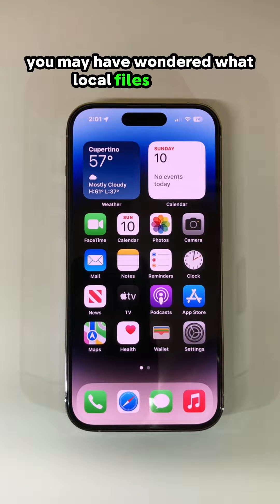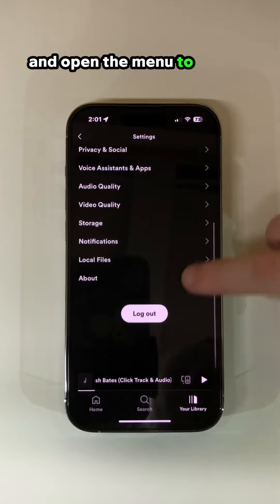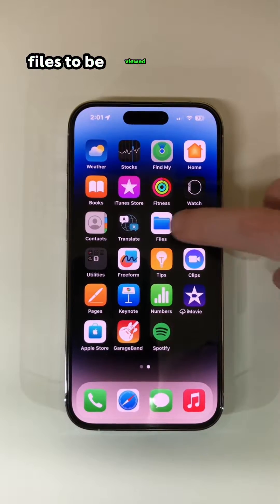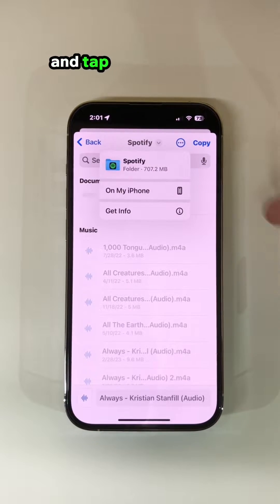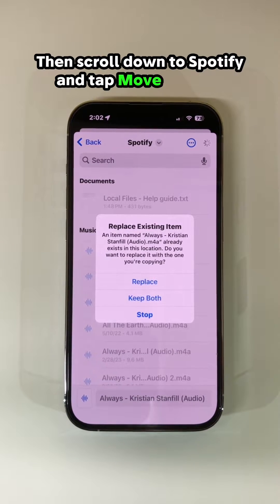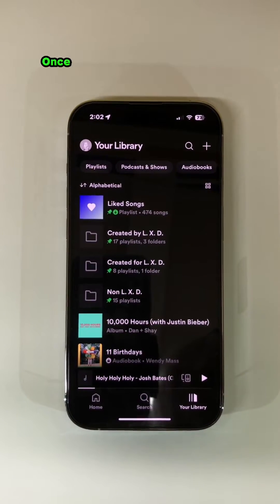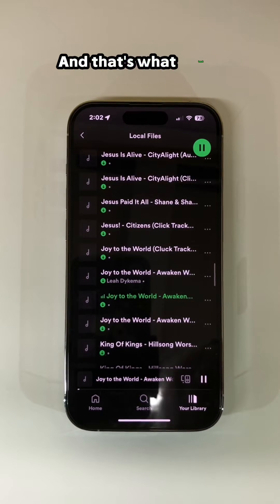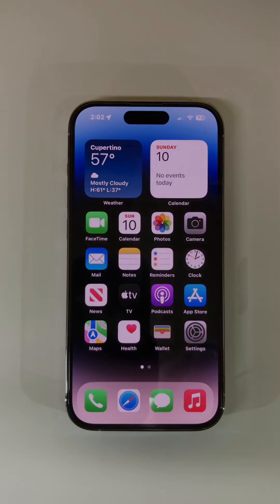Local Files - Spotify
In this video, I will show you how to use the Local Files feature in Spotify to keep all your audio files in one easy location on your iPhone, iPad, iPod touch, or Android smart device.

WELCOME:
Welcome to the AppleTalk YouTube channel!  I hope this video was helpful as my goal is to help YOU master the iOS world.  If you are new to the channel, I advise you to checkout the about section on my channel and watch some of my other videos.  Your subscription will help me reach 1k subscribers, which will unlock more of the YouTube features I would like to use to reach out to more people.  I would love to help you out with a video or a reply!

@AppleTak - Helping People Master the iOS World

REDDIT COMMUNITY
Join the Apple Talk subreddit on Reddit to hear the latest AppleTalk News, ask questions, and find answers!

AppleTalk Tags: (Tag AppleTalk with these tags and find my videos using them in the search bar on YouTube)

NOTE:
I decline product reviews currently and job offers and partnering offers, so please do not ask, thank you.